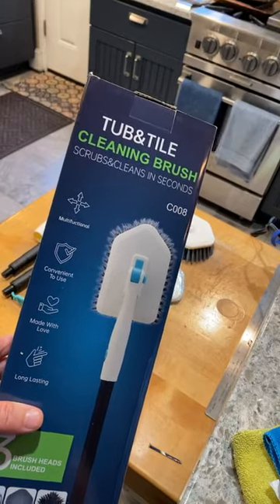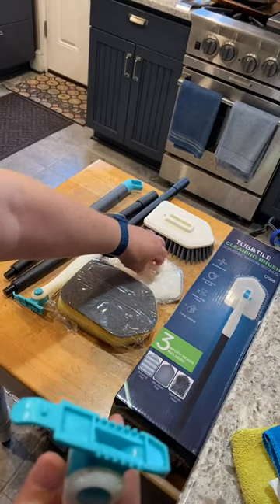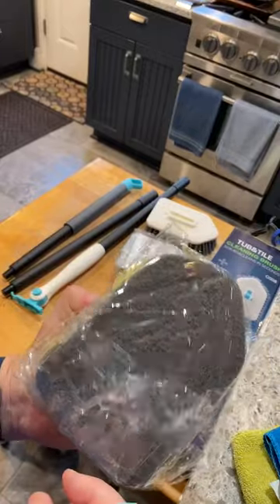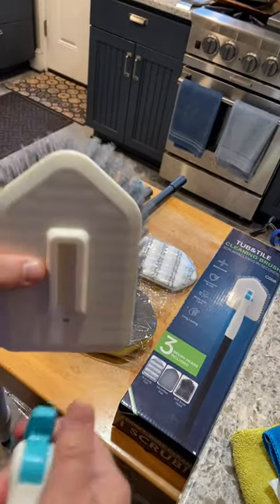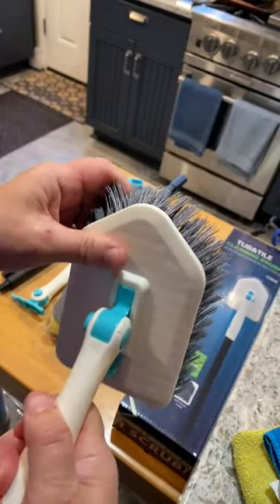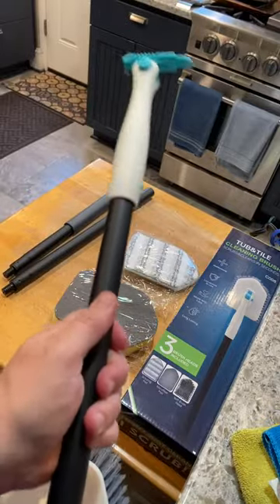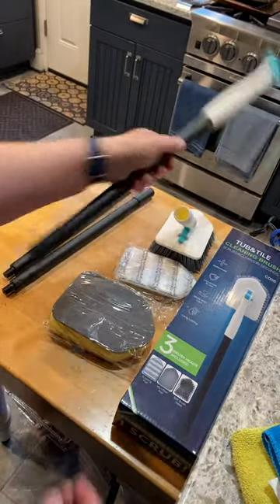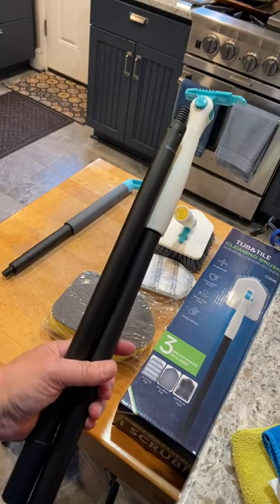Shower Cleaning Brush with Long Handle Review, The best scrub brush ever